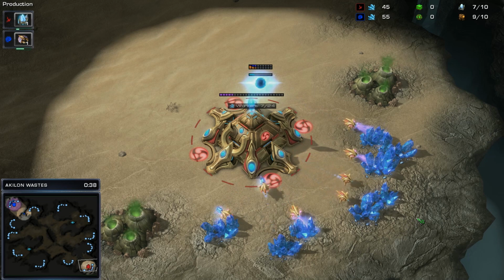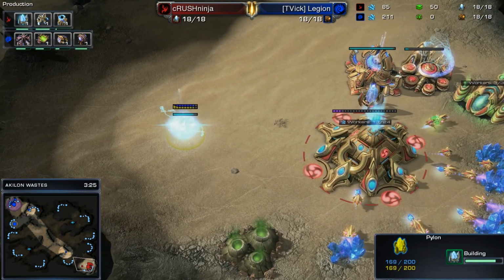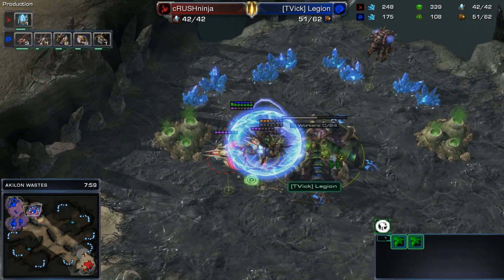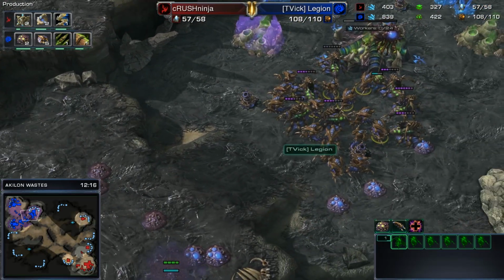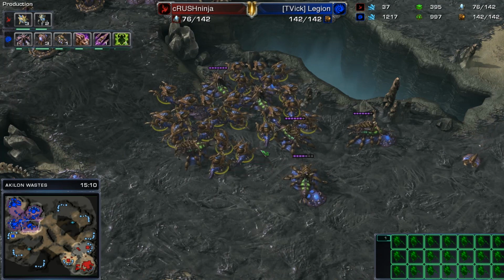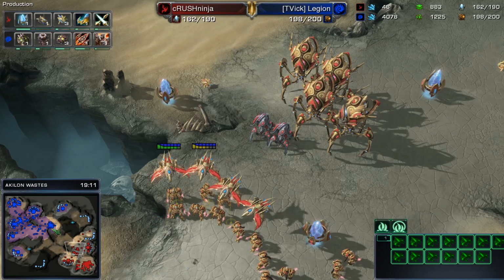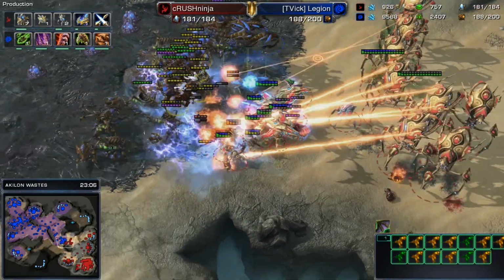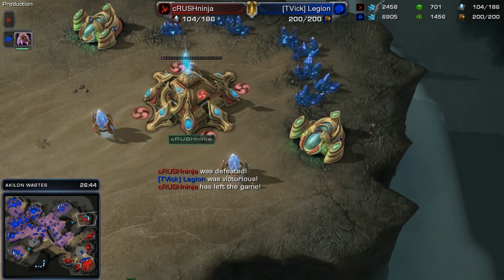StarCraft 2 Legion(Z) vs cRUSHninja(P)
Dominating performance in a game of StarCraft 2 played out on Akilon Wastes.  The participates in this bloodbath are the Zerg player Legion and his opponent the Protoss player cRUSHninja.